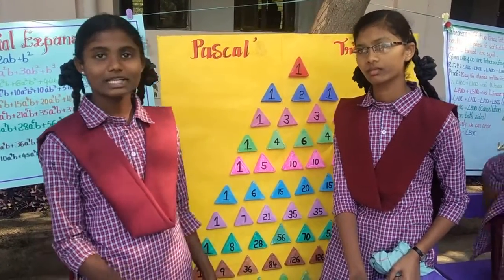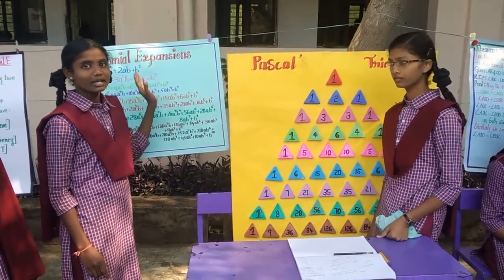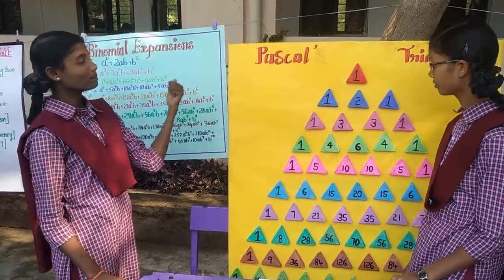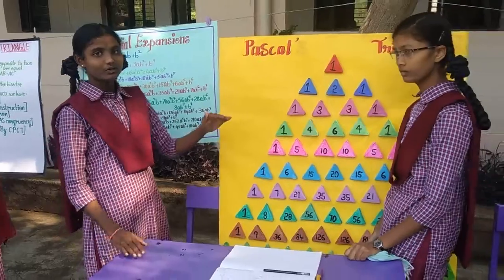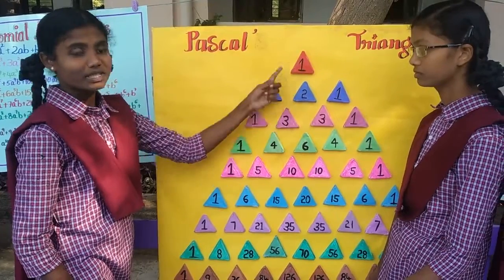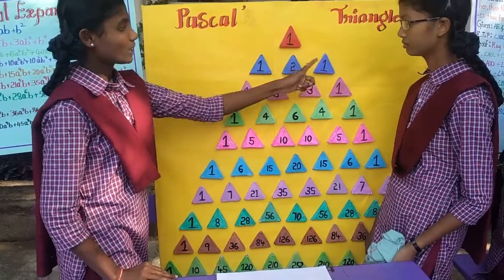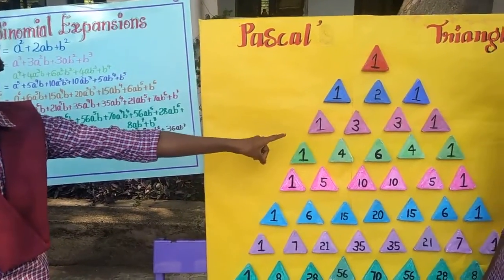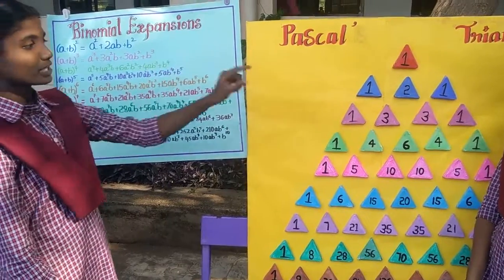Maths Expo -2018